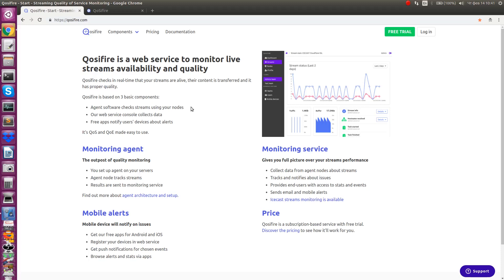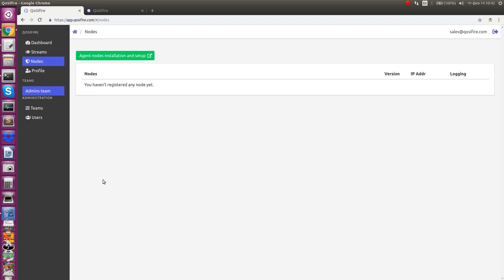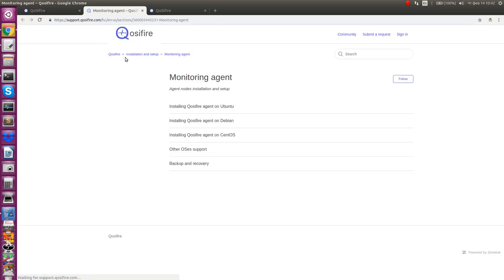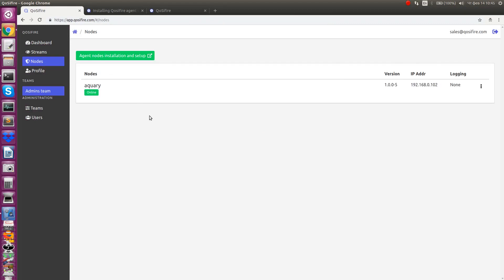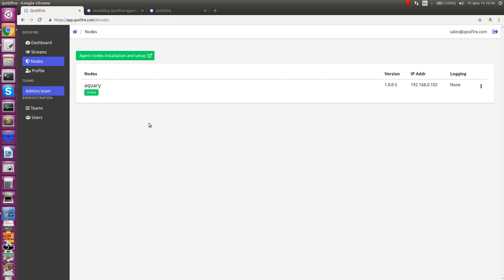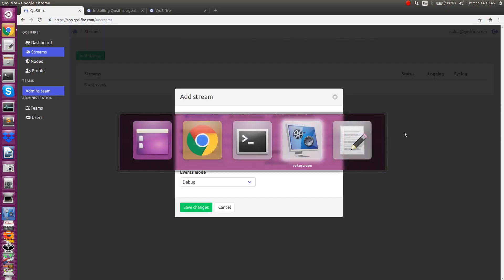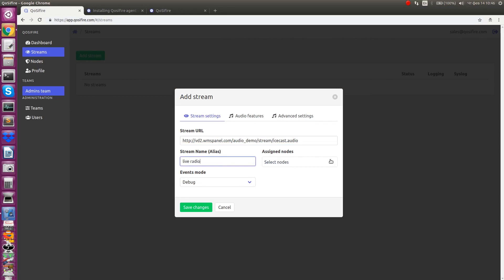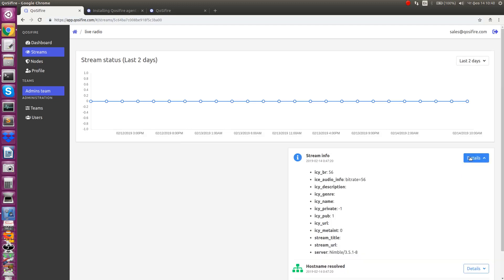Set up Qosifire agent node and stream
We'll show how to install a new agent node and then set up a new Icecast stream to monitor.

to learn more about Live streaming quality monitoring service.